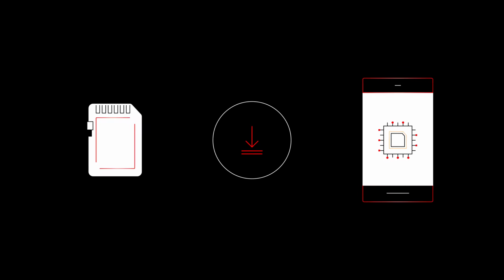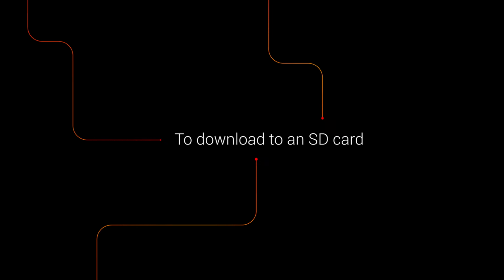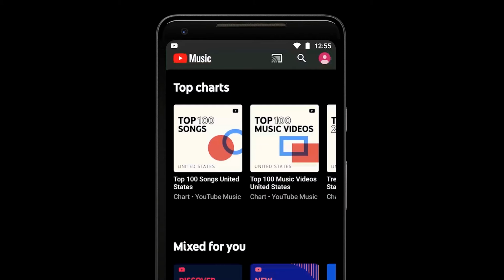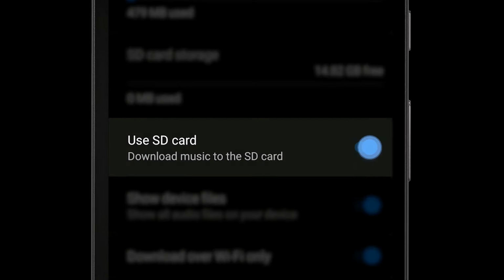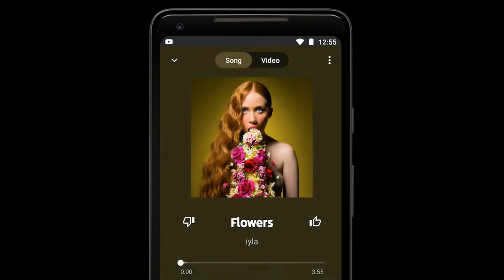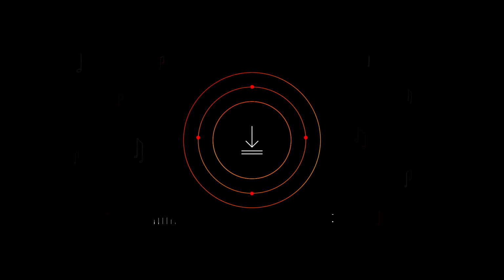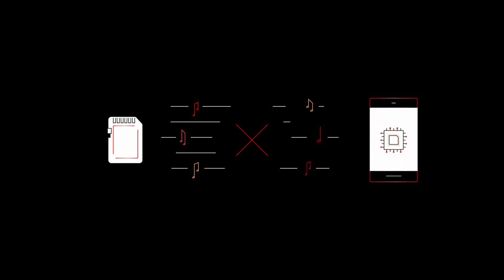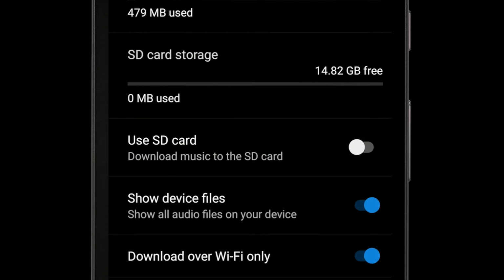How to download songs to an SD card with YouTube Music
In this video, we'll show you how to download music to an SF card with YouTube Music. You'll need YouTube Premium or YouTube Music Premium to download music. With downloaded songs you can listen to your music any time, even if you're not on WiFi.